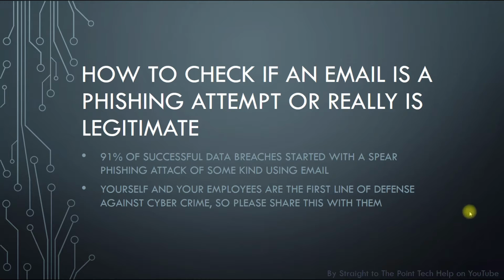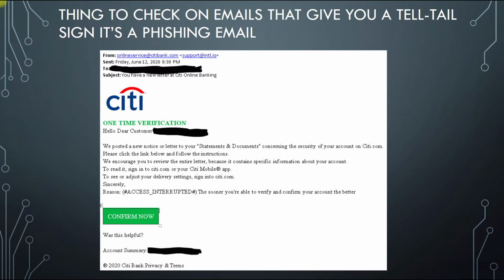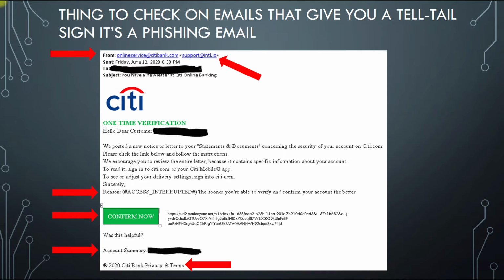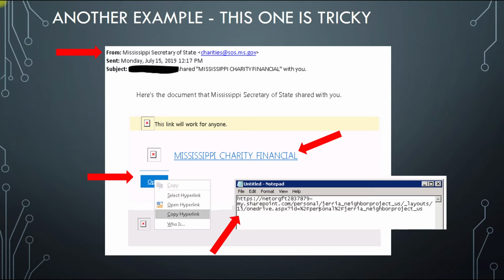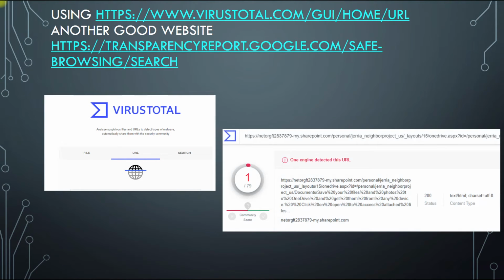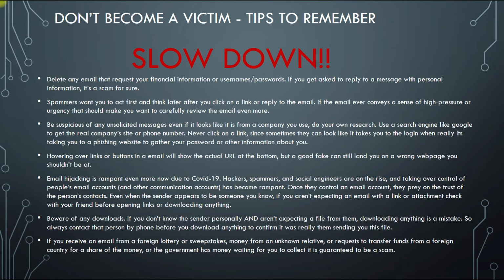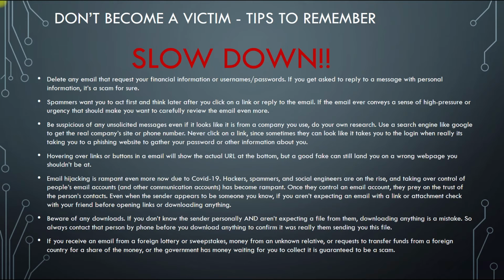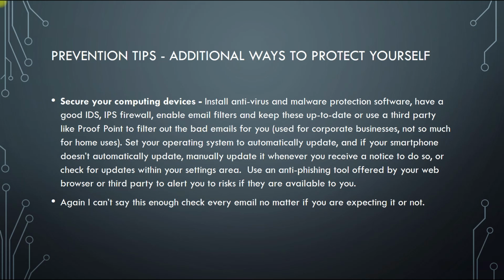How to check if an email is a phishing attempt or really is legitimate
How to check if an email is a phishing attempt or really is legitimate. Tips and tricks on how to protect your self and your company.